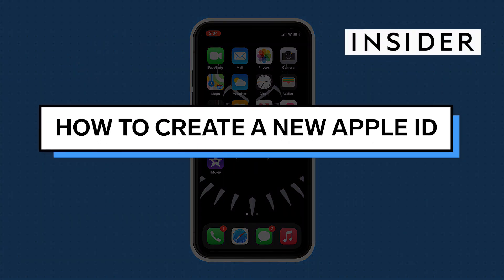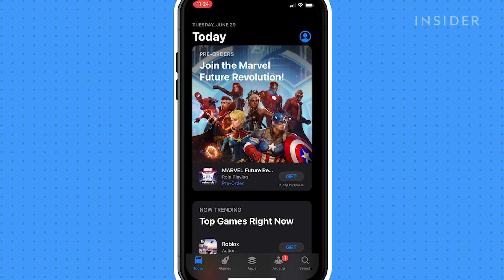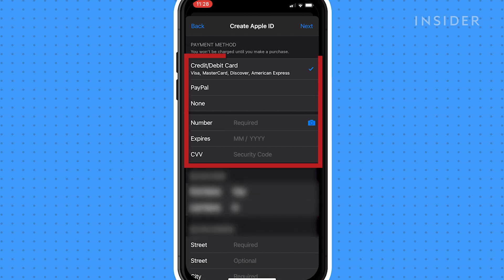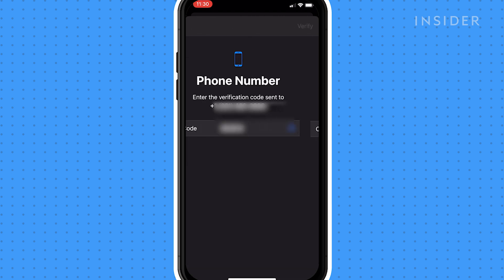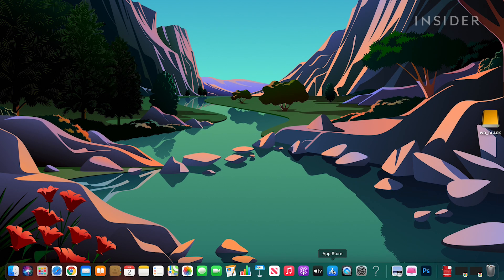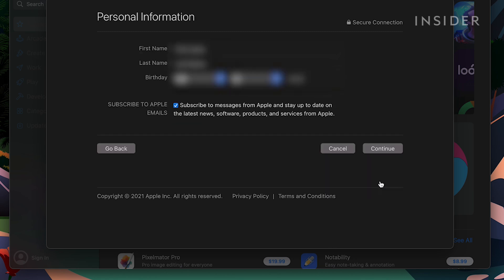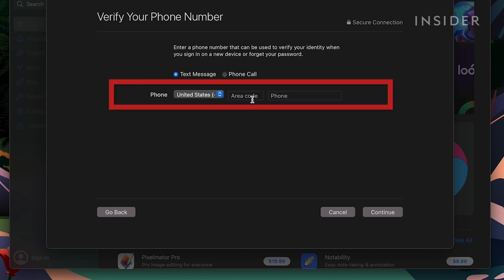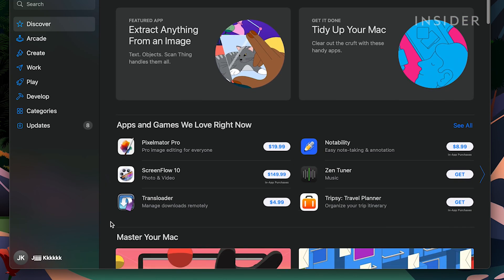How To Create A New Apple ID (2022)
00:00 Intro
00:14 On iPhone
01:13 On Mac Computer

In this tutorial you will learn the step by step process of how to create a new Apple ID using the App Store.

How To Create A New Apple ID